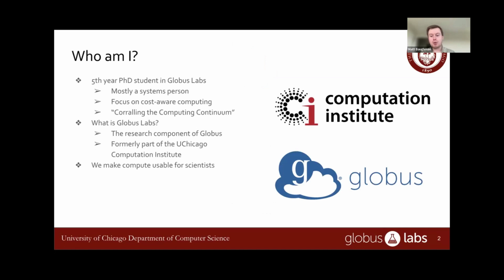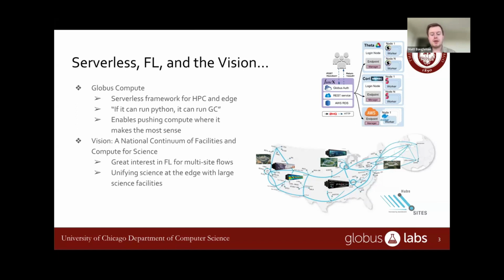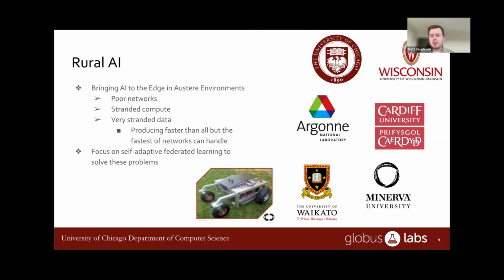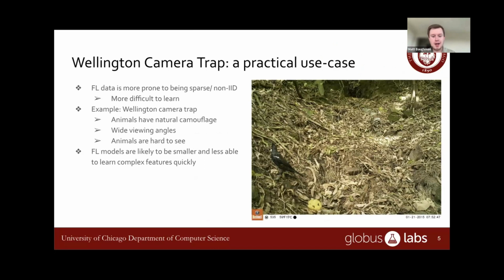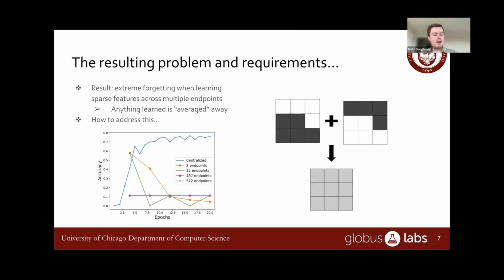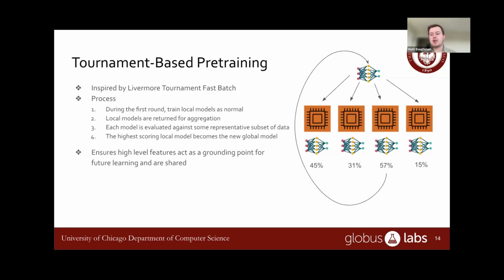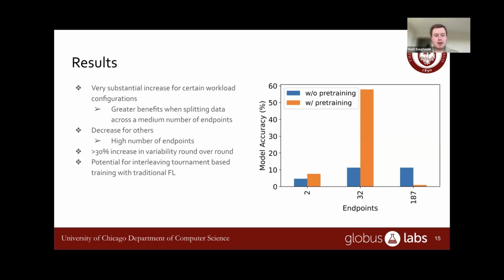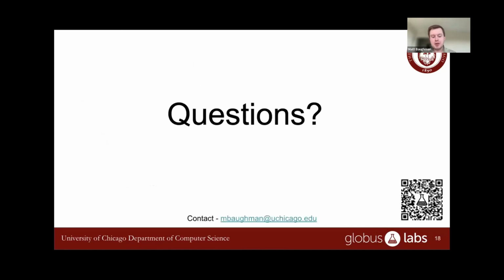Tournament-Based Pretraining to Accelerate Federated Learning (Flower Monthly 2024-03)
"Tournament-Based Pretraining to Accelerate Federated Learning"
by Matt Baughman (PhD Student at University of Chicago).